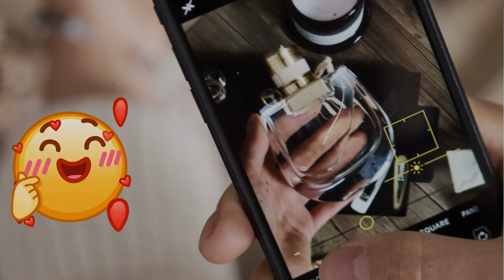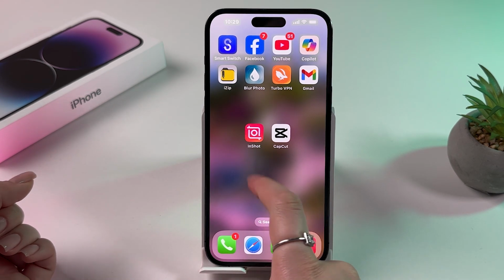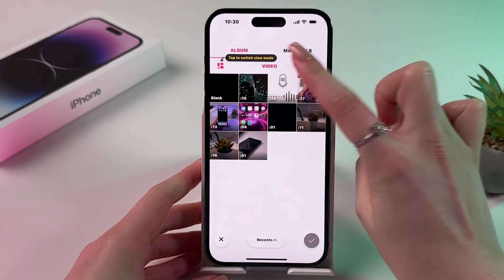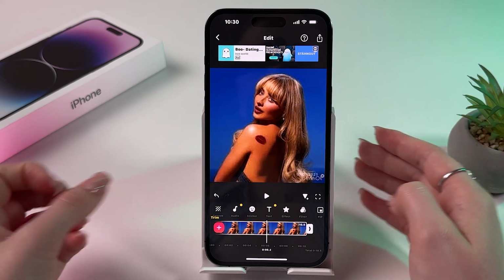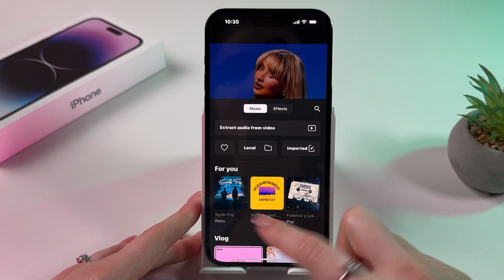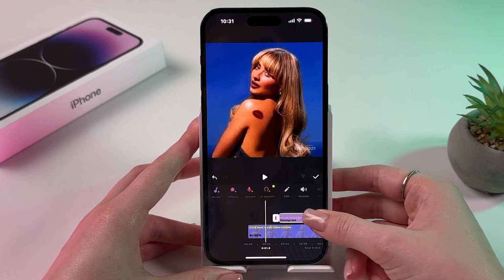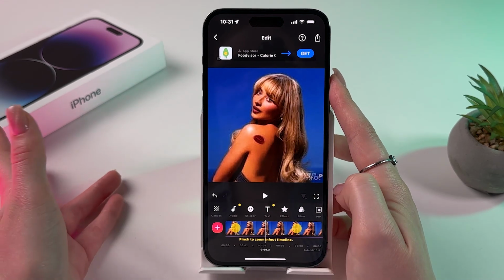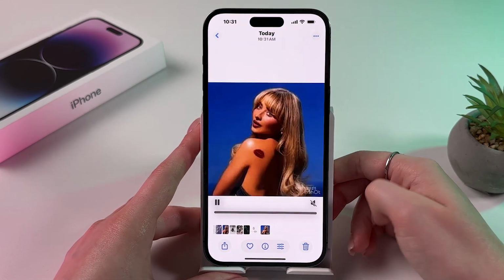Add Music to Your Photos on iPhone — Here’s How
Ever wondered how you can add a personal touch to your photos by setting them to music on your iPhone? Standard apps might not have the feature, but fear not! In this tutorial, I'll walk you through how you can create a fantastic music-accompanied photo clip on your iPhone using third-party apps like CapCut and InShot. From downloading the right app to choosing your favorite track, I cover it all. Make sure to watch till the end to learn how easily you can enhance your photos, complete with a step-by-step guide and a stunning final result that'll save directly to your gallery!

This video also covers the following topics:
Adding a Song to Your iPhone Photos
Incorporate Music into Photos with iPhone
Create Musical Photo Slideshows on iPhone